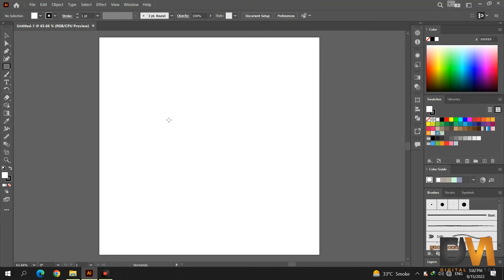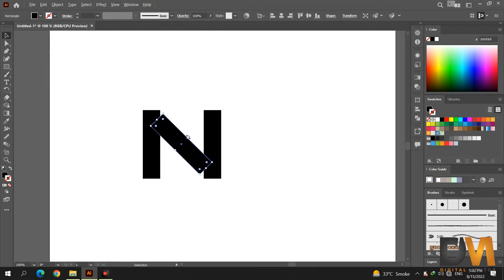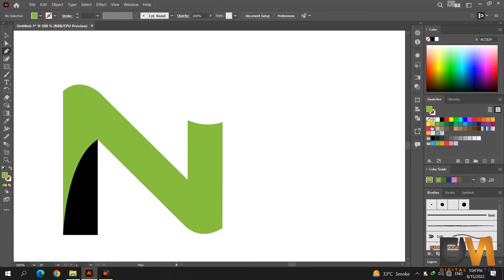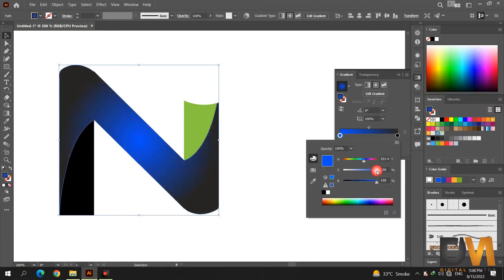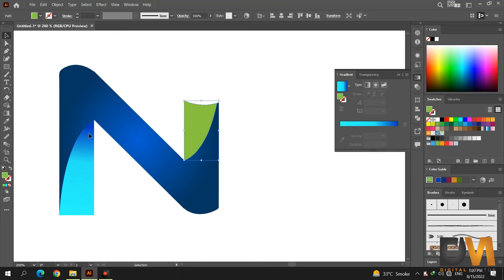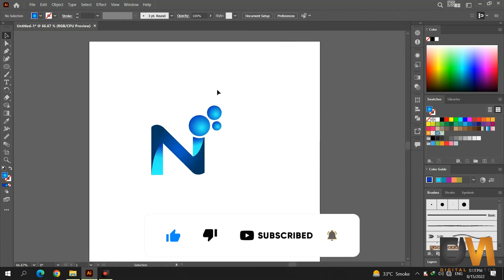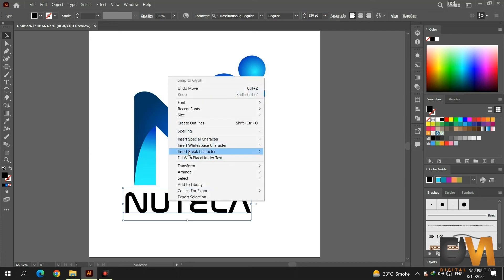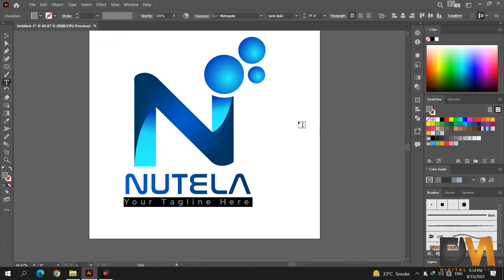N Letter Logo Design in Illustrator for Beginners | Graphic Design Tutorial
N Letter Logo Design Illustrator for Beginners Graphic Design Tutorial.

My name is Sohail Shoukat. I will teach you about Adobe Illustrator, Adobe Photoshop and many other softwares tutorials.